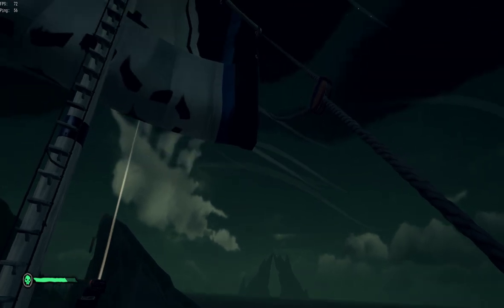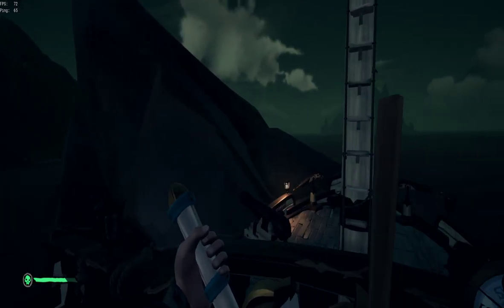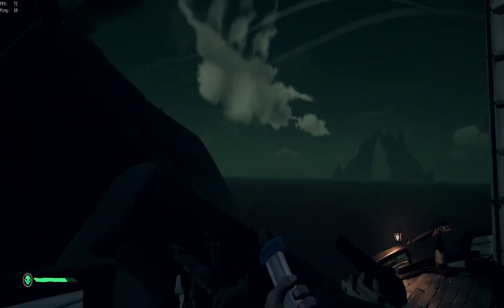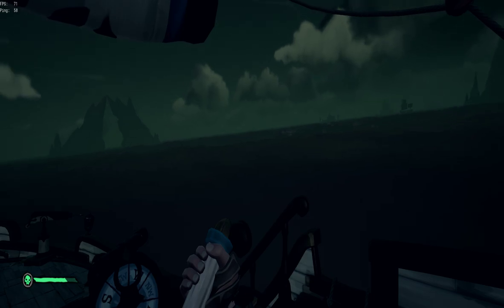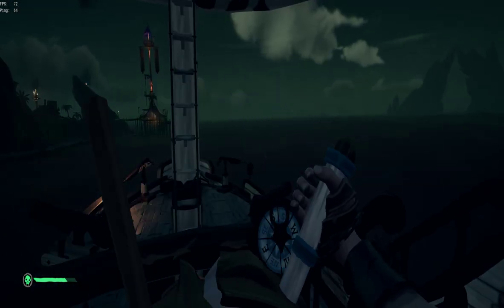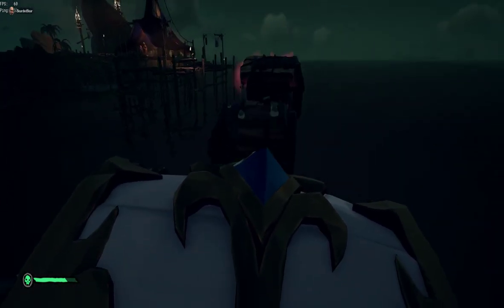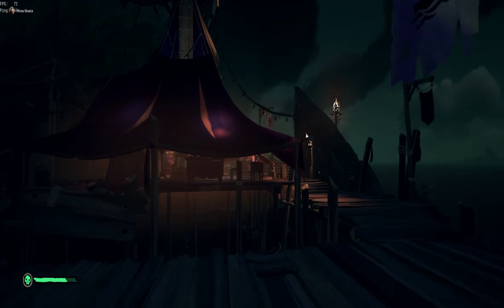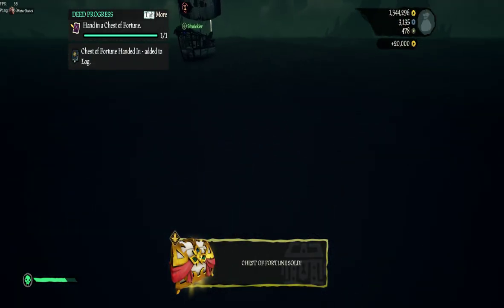Solid recovery after getting jumped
GPU: NVIDIA GeForce GTX 1660 SUPER
CPU: Intel(R) Core(TM) i7-10700K CPU @ 3.80GHz
Memory: 32 GB RAM (31.81 GB RAM usable)
Current resolution: 2560 x 1080, 75Hz
Operating system: